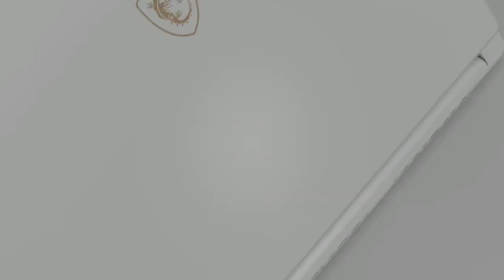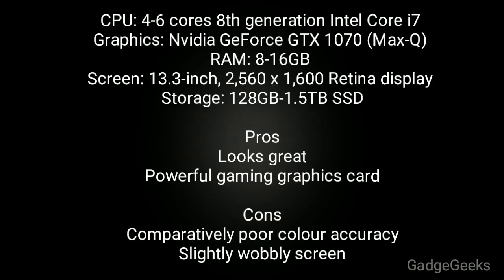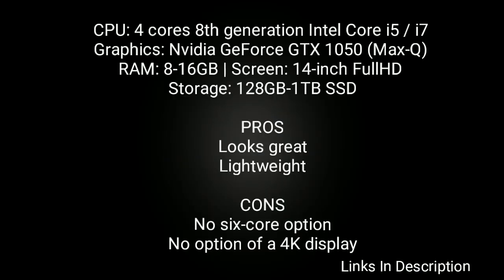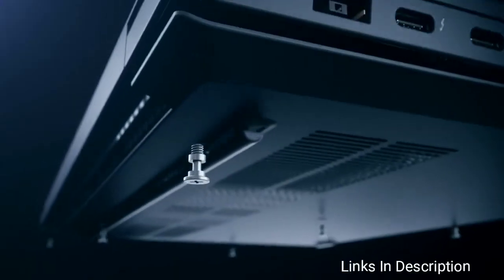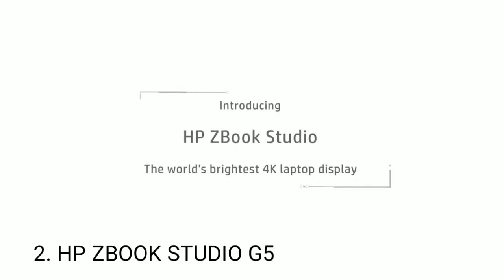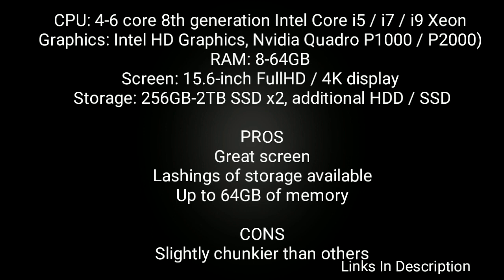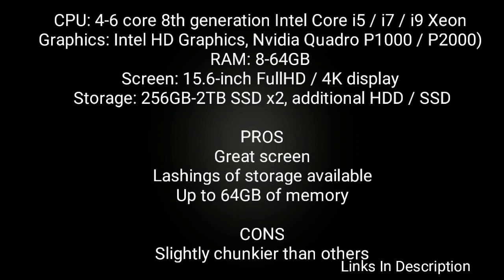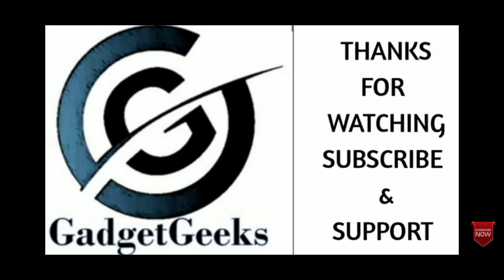Most Powerful Laptops in 2020 for Graphics/Game/3D Design